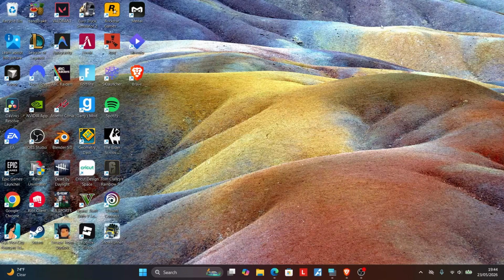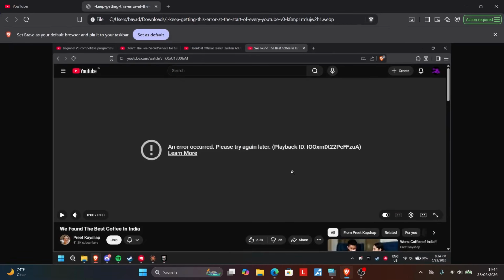Fix YouTube: An error occurred. Please try again later.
Many Brave Browser users are facing an error when trying to watch videos on YouTube. The error message says: “An error occurred. Please try again later. (Playback ID).” This video serves as a guide on how to fix this issue.